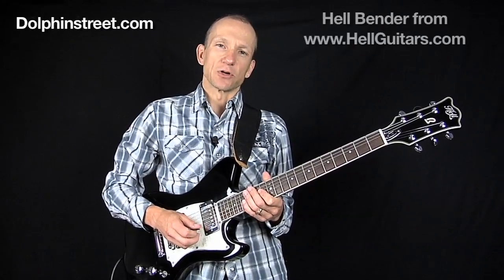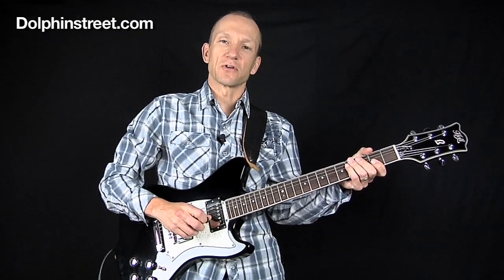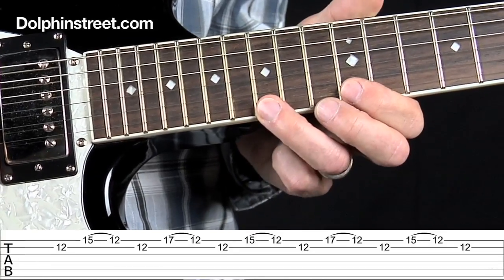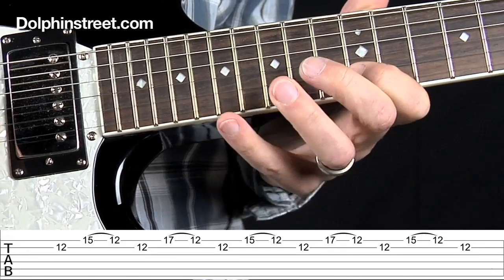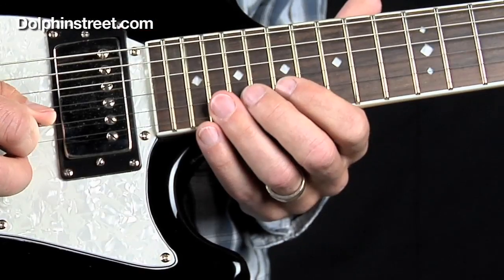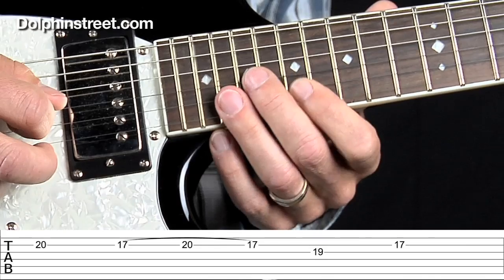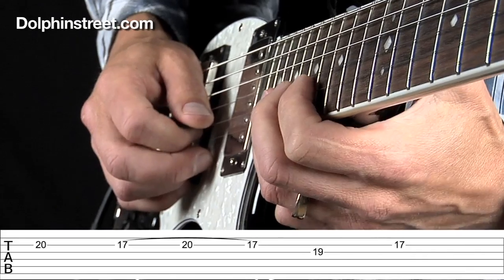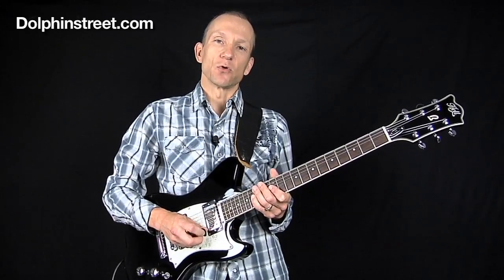Jimmy Page Guitar Licks - Lesson from Dolphinstreet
2 short and quick guitar licks in the style of Jimmy Page. Jimmy often played these types of repetitive fast runs - view some live Led Zeppelin footage on youtube and you'll likely hear some of these kinds of licks pop up.

(tell them you saw me play one!)

Cheers.